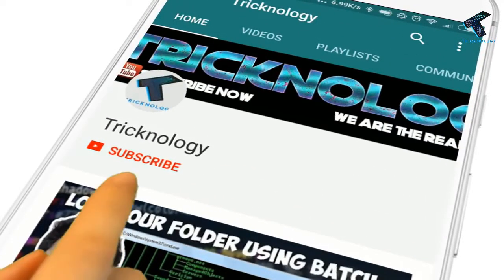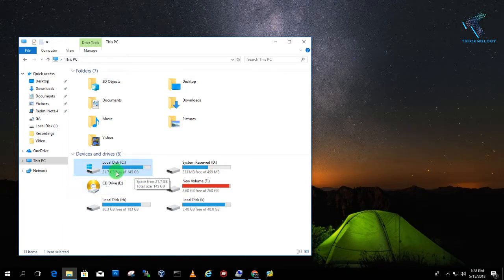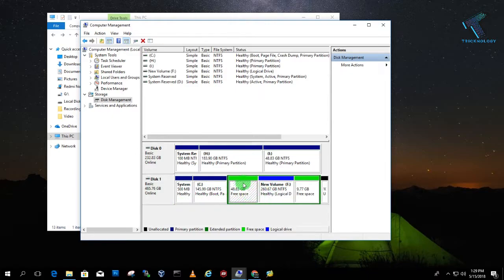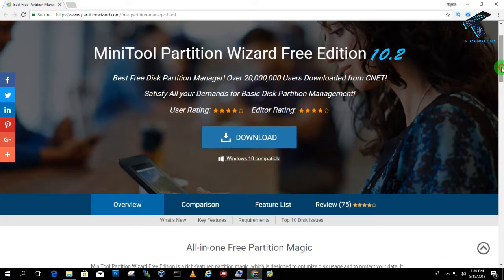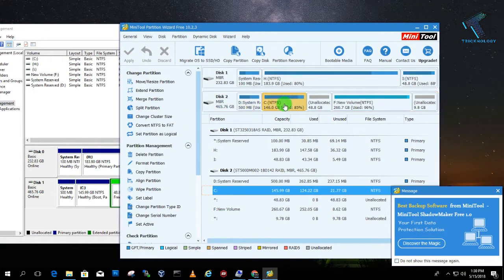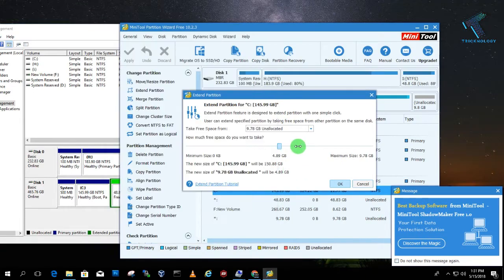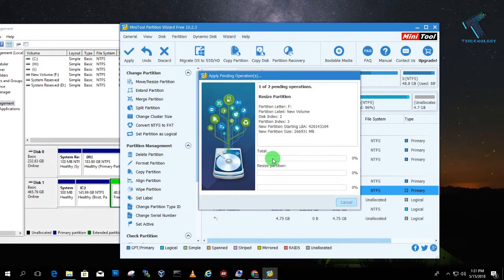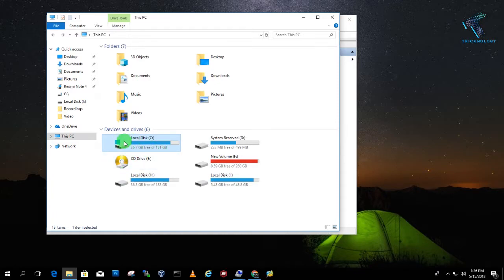How To Extend C Drive Space Without Formatting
In this video I will show you guys how to extend or increase c drive space without formatting c drive .